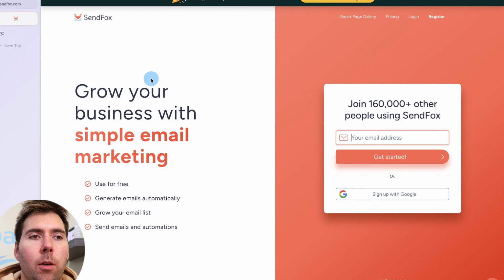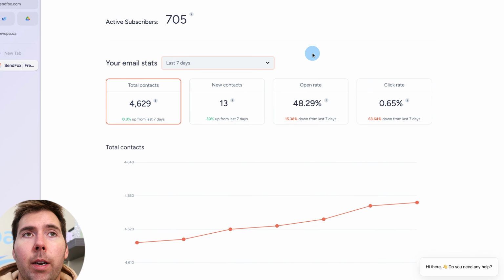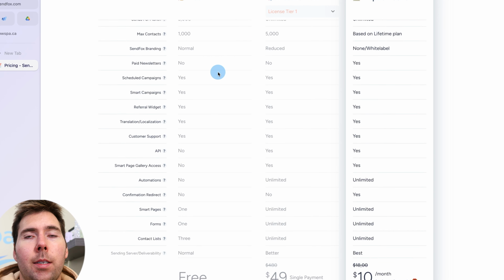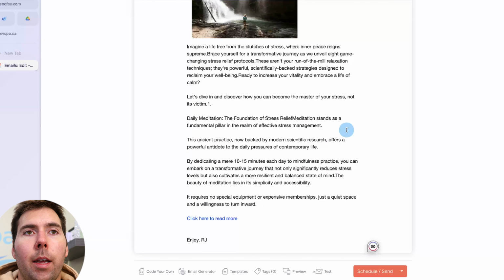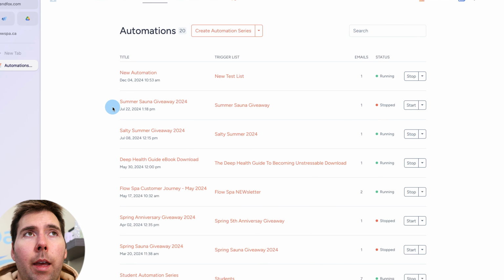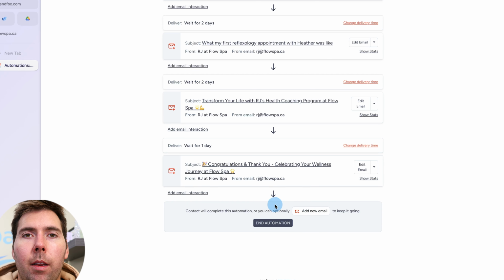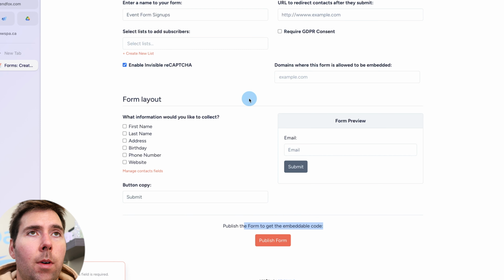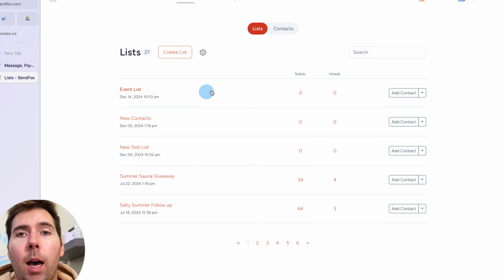SendFox Review | SendFox vs. MailChimp for Small Business Marketing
SendFox is the best MailChimp alternative for email marketing if you're doing email marketing for a small business. More small businesses don't need fancy email marketing and SendFox keeps it simple and easy to use.

0:00 The free email marketing software I set up for every small business
2:46 SendFox free plan features
4:18 Automatically share your online content as a newsletter
5:51 Email automations with SendFox
8:40 Forms for signups
10:32 What about SMS marketing?